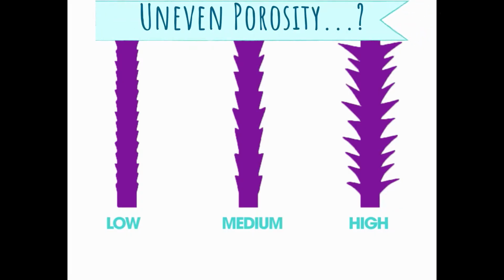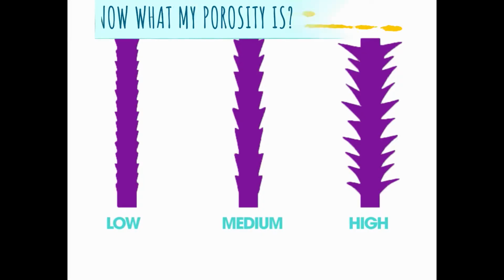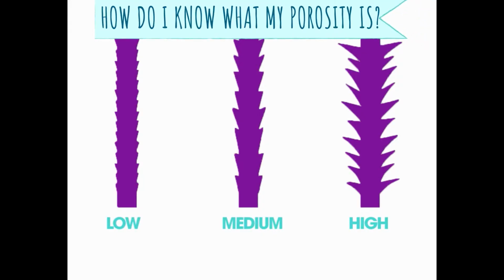What is Porosity and How to Find Out Your Porosity| Crowned Goddess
Hi goddesses! Hope everyone's having a lovely hair day. Today I am speaking about porosity, the three types, and how to find out what your porosity is.
Products mentioned:
Songs used 🎵:
Videos you might like 💘:
A Little Bit About Me 🙋!
Porosity: High
Curl type: 3a-3b
Hair density: coarse

Ethnicity:
Honduran & Caucasian